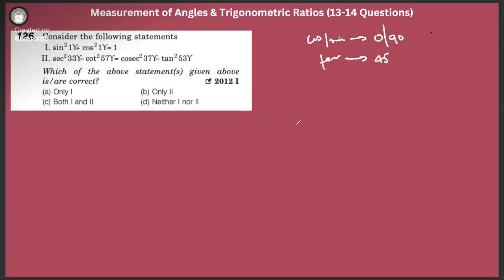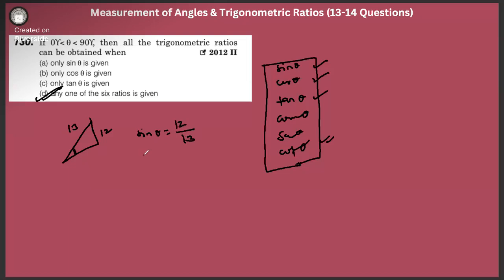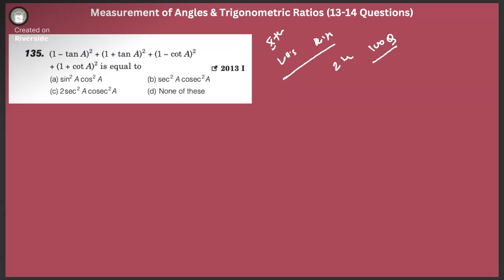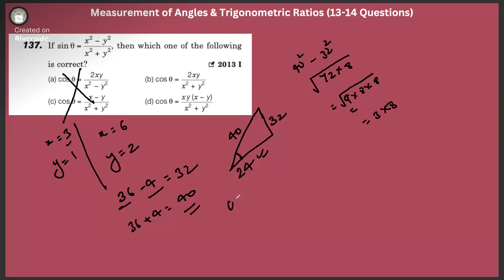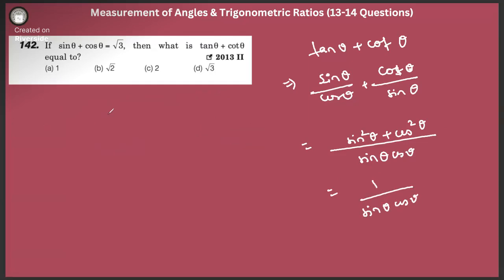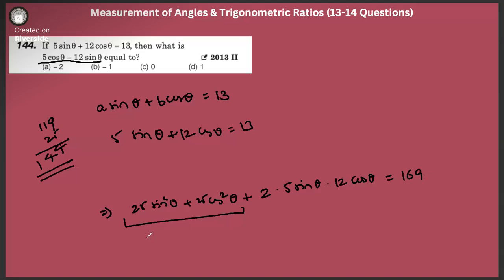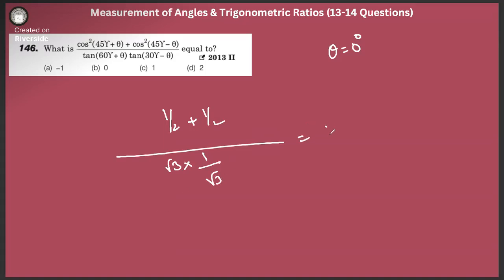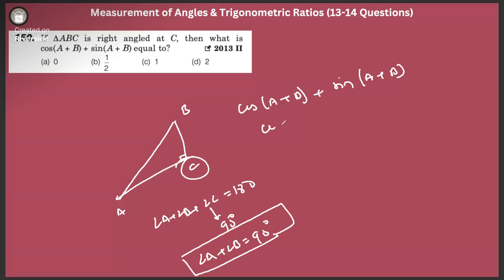Measurements of angles & Trigonometric ratios | lecture-5 | Maths for defence exams cds,nda,afcat